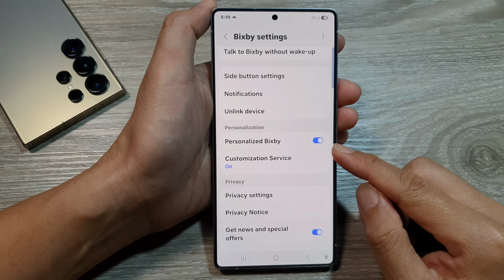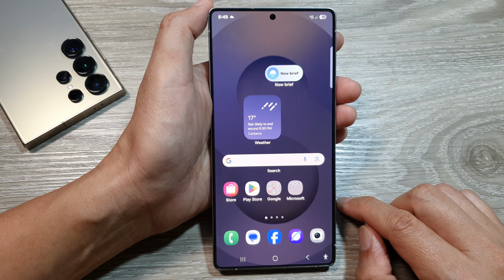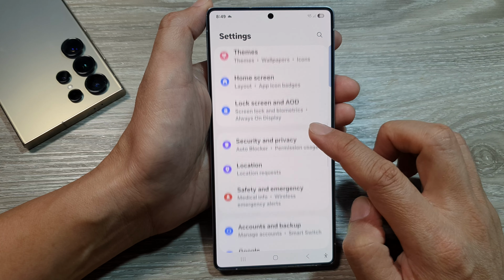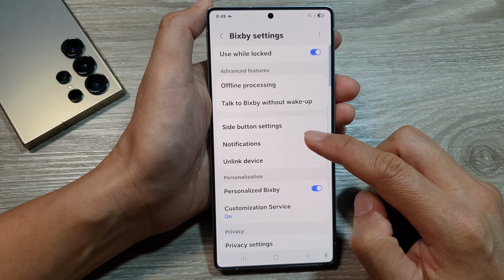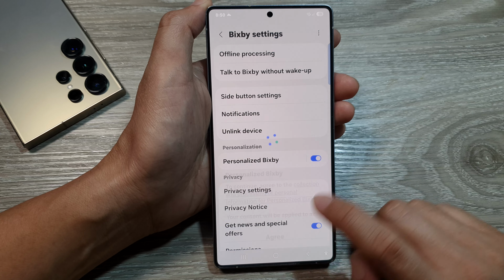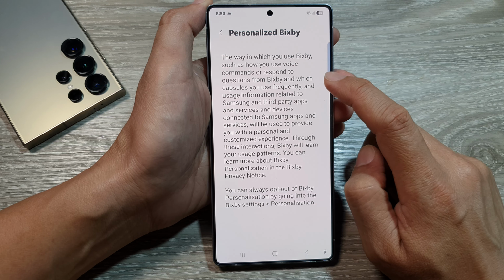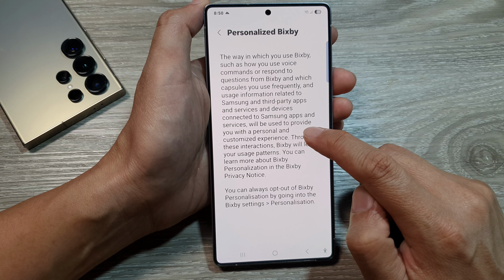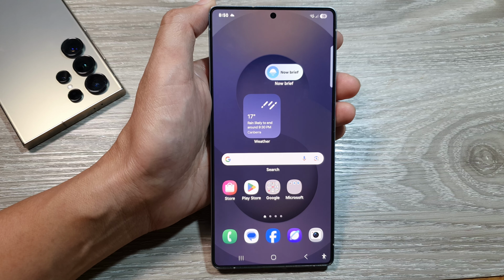🎙️ How to Enable/Disable Personalize Bixby on Samsung Galaxy S25/S25+/Ultra 🔧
In this video, we’ll show you how to enable or disable the Personalize Bixby feature on your Samsung Galaxy S25, S25+, and Ultra. This feature allows Bixby to adapt to your preferences and improve its responses based on your interactions. Whether you want a more tailored Bixby experience or prefer to keep it standard, follow this simple step-by-step guide to adjust your settings quickly.

This video also covers topics:
✅ How to reset Bixby’s personalized data
✅ How to improve Bixby’s voice recognition
✅ How to disable Bixby completely